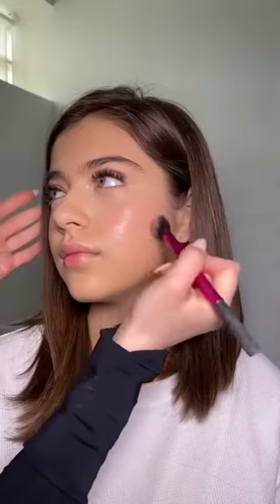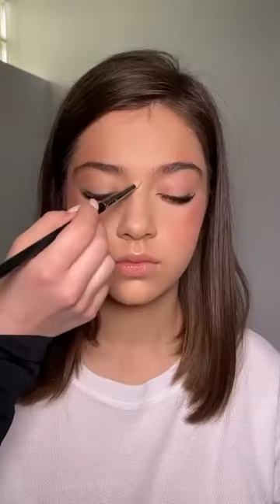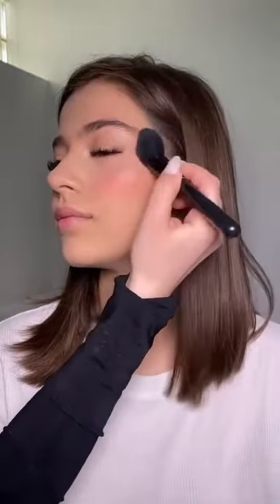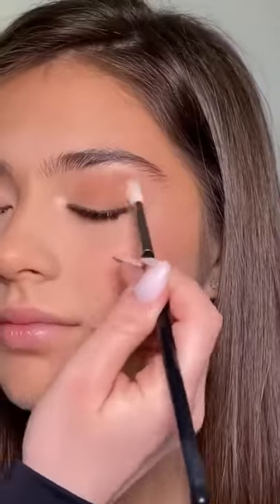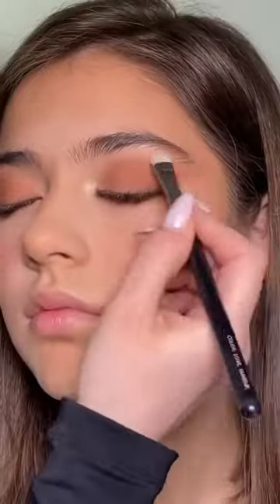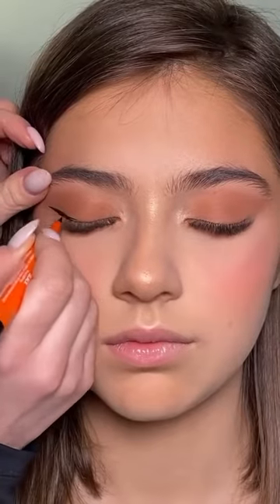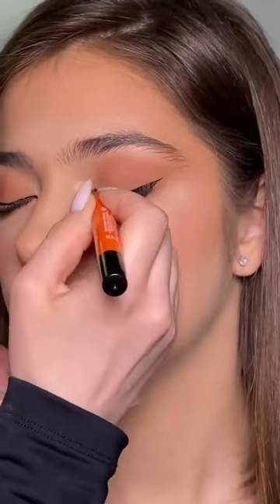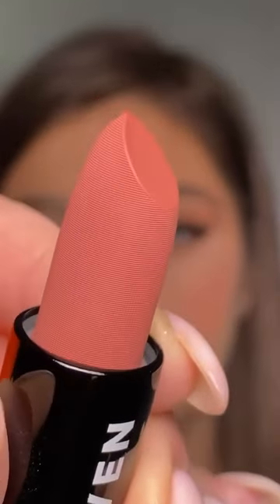Western MakeUp Tutorial | Eye Makeup | Look Beautiful Everyday | 2022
Easy Makeup For Beginners Try This Western MakeUp Idea For You Daily Routine This Style Change The Color of Your Skin & Give You a Unique Beautiful Look on Your Face Western MakeUp Tutorial | Eye Makeup | Look Beautiful Everyday | 2022

everyday makeup,
makeup tutorial,
easy makeup,
western makeup tutorial,
western makeup look,
western makeup id,
makeup videos,
makeup tutorial in english,
korean makeup hacks,
new makeup design,
stylish makeup for girls,
eye makeup simple,
eye makeup for beginners,
new bridal makeup 2022,
makeup trend 2021 tiktok,
makeup trend instagram,
makeup ideas at home,
fesial tips,
girl makeup videos